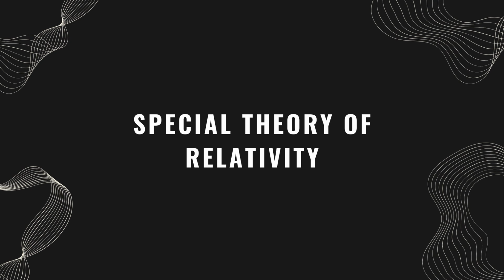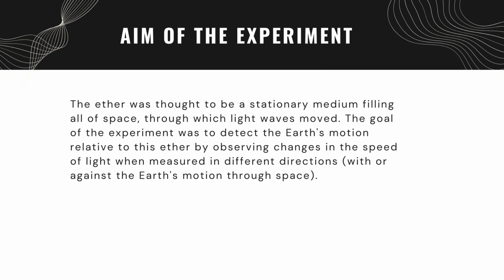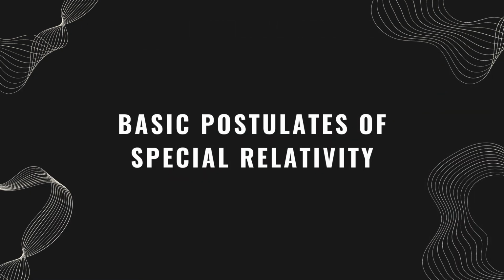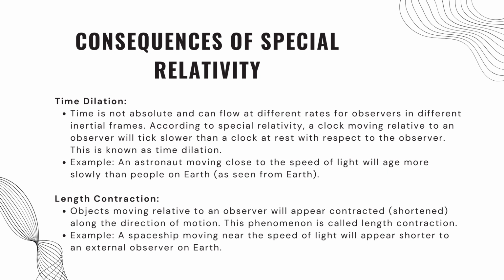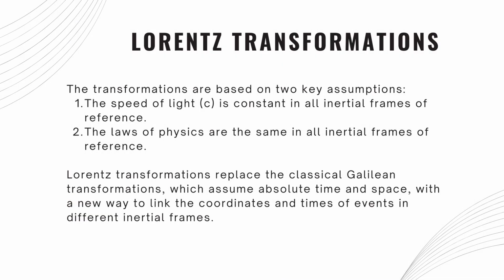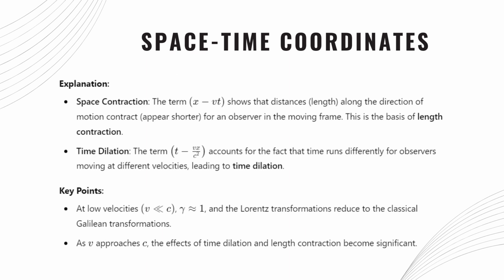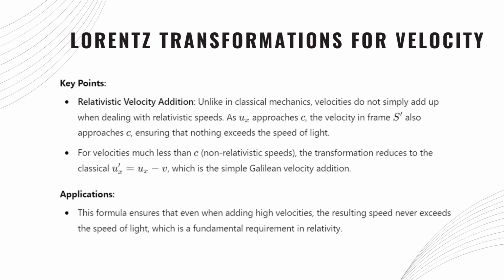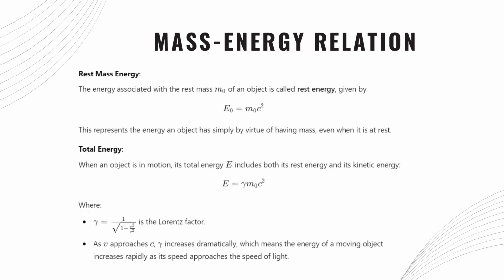Applied Physics I | Special Theory of Relativity